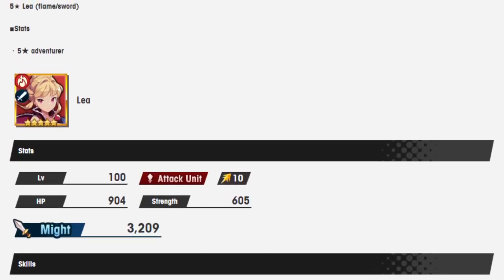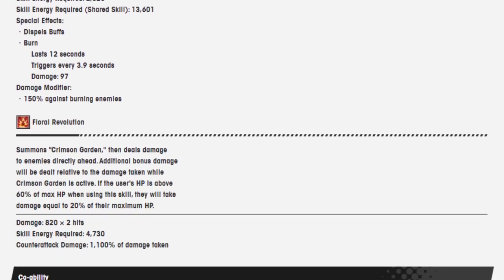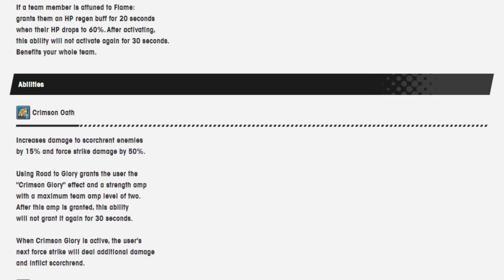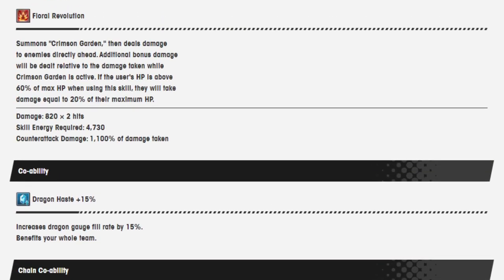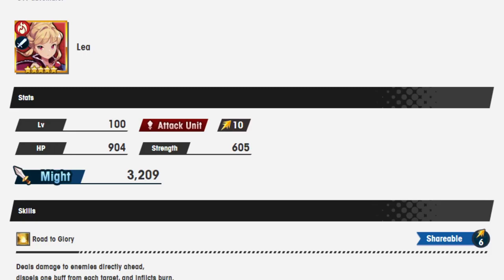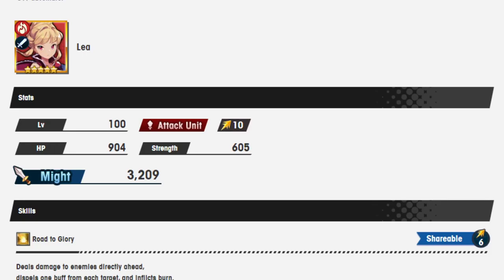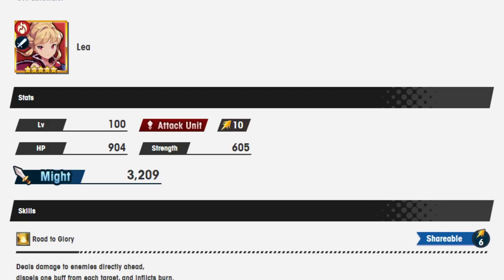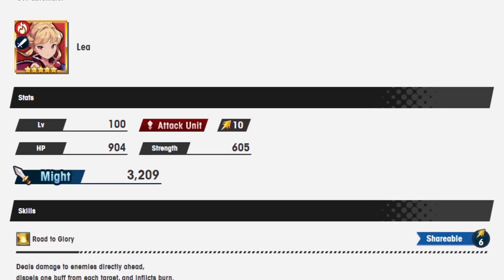Going over Lea's Mana Spiral! Dragalia Lost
It's been a long time coming but Lea finally has a Mana Spiral. Will it be enough to compete in a super competitive group? Probably not but some people will enjoy her regardless!